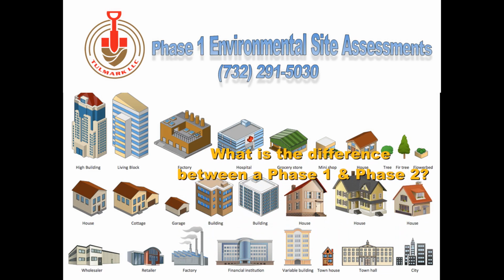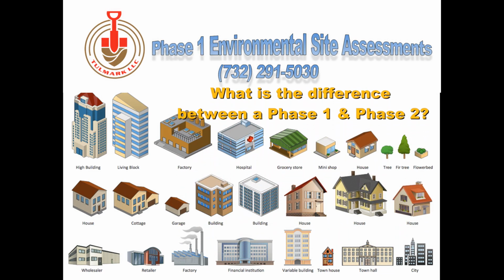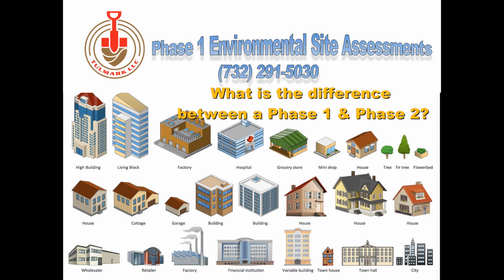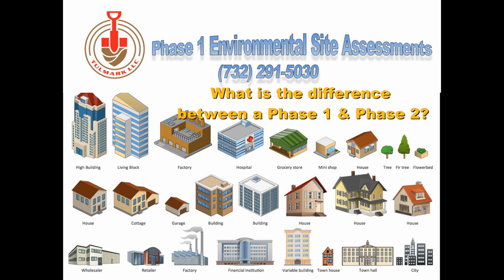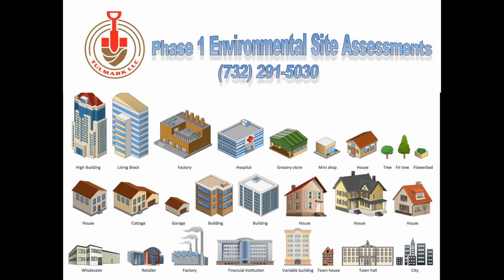What is the Deference Between a Phase 1 & Phase 2 Environmental?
This video will tell the viewer what the difference between a Phase 1 Environmental Site Assessment and a Phase 2 Environmental Site Assessment. For Commercial Real Estate Transactions.